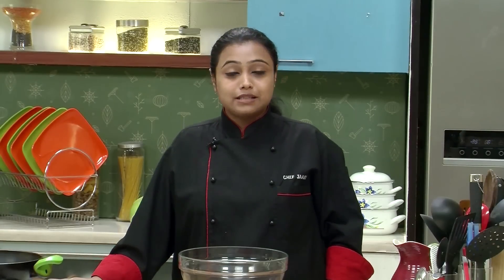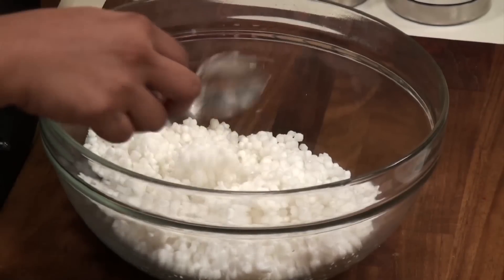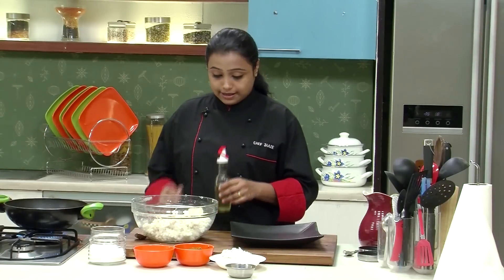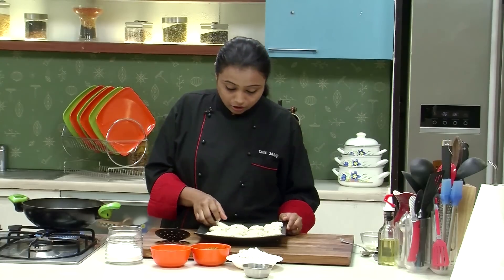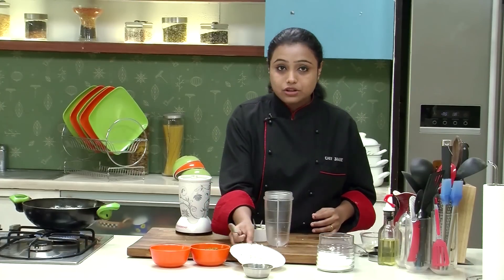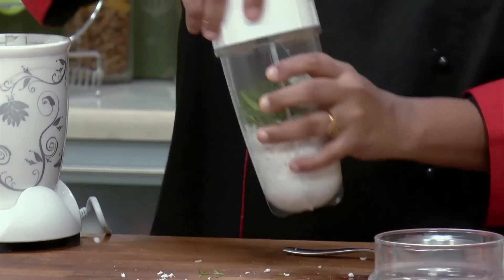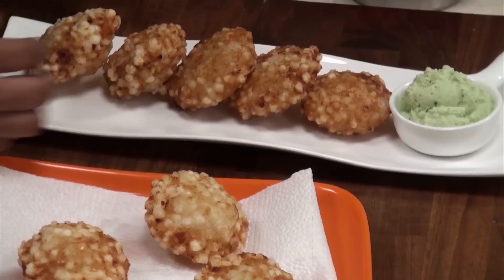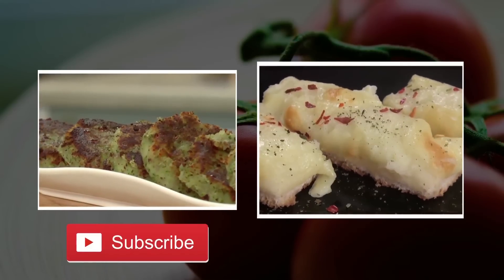Sabudana wada | Quick & Easy Recipes | Sanjeev Kapoor Khazana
Here's an awesome recipe that will be an instant hit on any dining table. Here's how to make Sabudana Wada...

KHAMANG KAKDI

Ingredients

2 cucumbers, peeled
Salt to taste
2 tablespoons roasted and crushed peanuts
2 tablespoons scraped coconut
½ tablespoon sugar
2-3 green chillies
½ tablespoon ghee
½ teaspoon cumin seeds

Method

1. Chop cucumber and put into a bowl. Add salt and set aside for
        five to ten minutes.
2. Squeeze excess water from the cucumber and transfer into a
        mixing bowl.  Add peanuts, coconut, sugar and green chillies
        and mix well.
3. For the tempering, heat ghee in a small non-stick pan and add
        cumin seeds.  When they change colour, pour the tempering
        over the cucumber mixture and mix well.
4. Transfer into a serving bowl and serve hot.